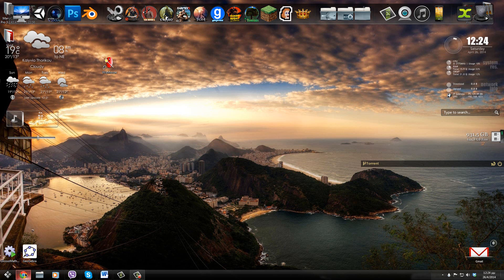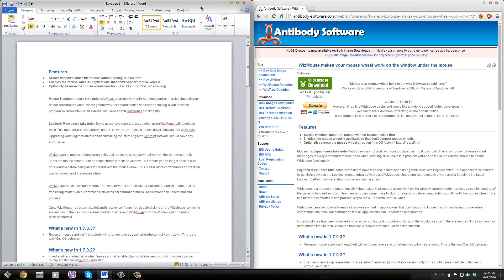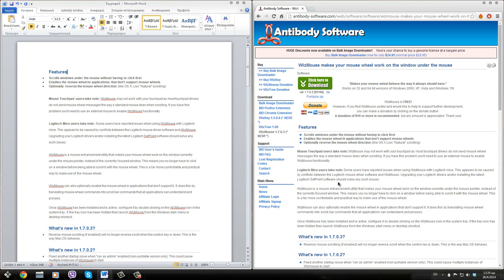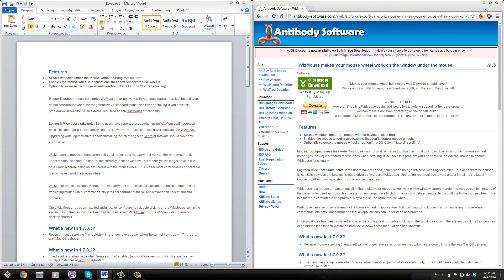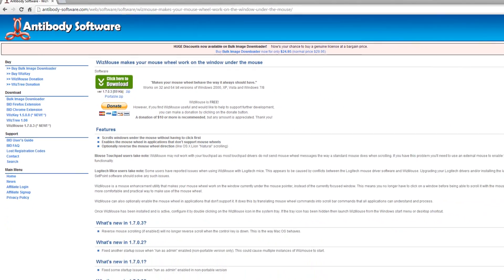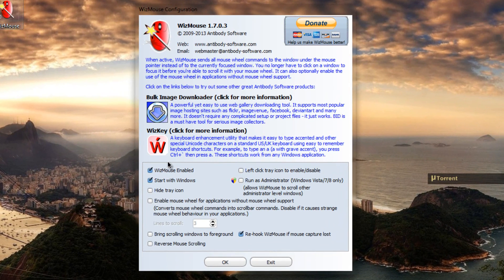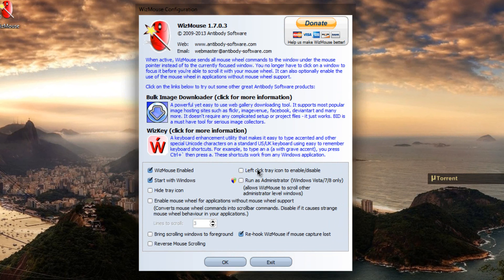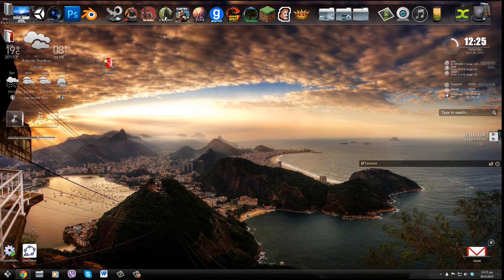How To Scroll On Multiple Windows At The Same Time (WizMouse)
This is a very useful application for people that like multitasking and don't want to spend much time going back and forth on active windows :)